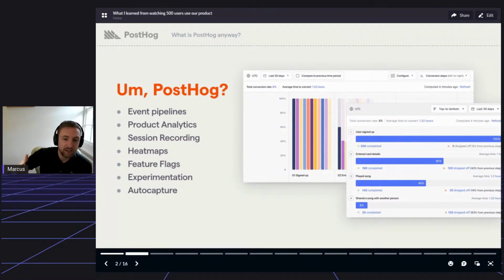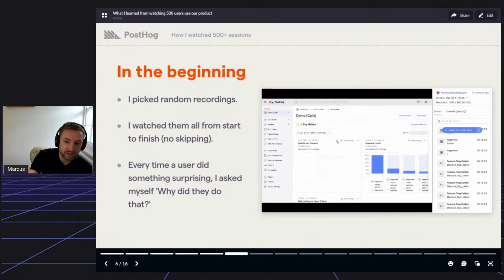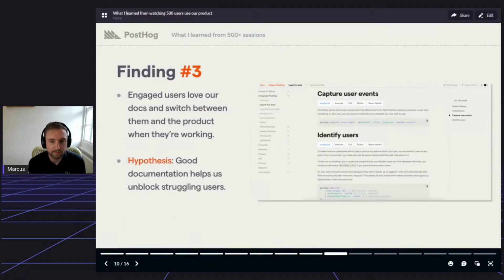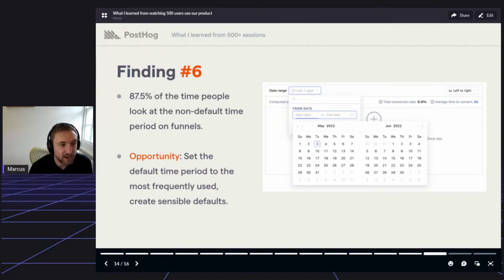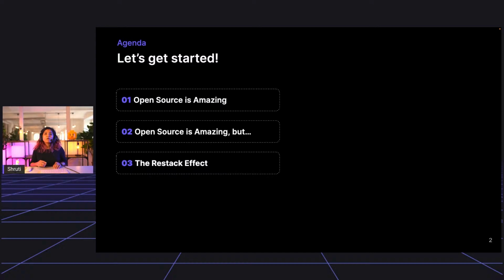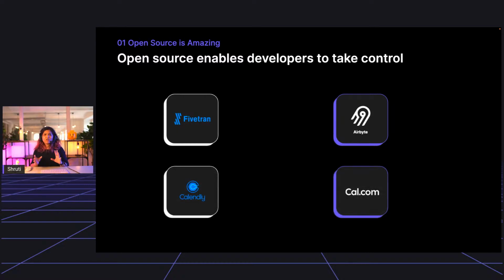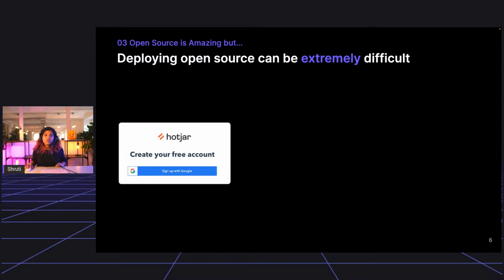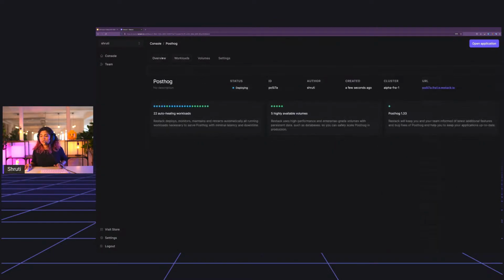OnProduct meetup: Learning from your Product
Hear from Marcus Hyett VP of Product, PostHog about "Analytics Is Incomplete Without Context: What I Learned From Watching Over 500 Users Use Our Product" and "Why should Product Managers be early adopters of Open Source Software?" from Shruti Kuber, Developer Advocate at Restack